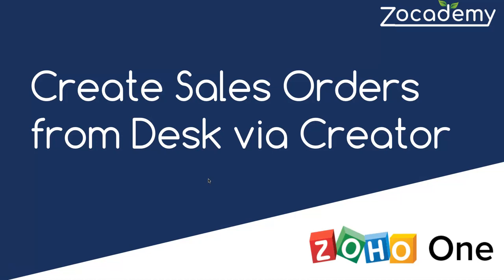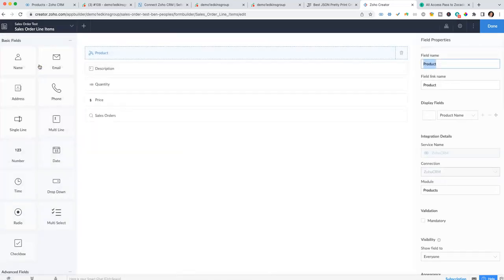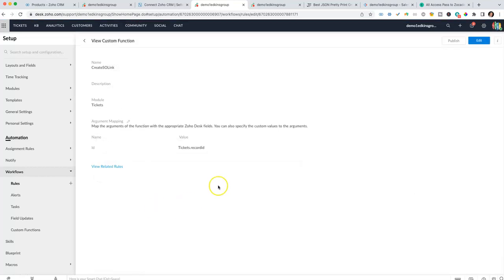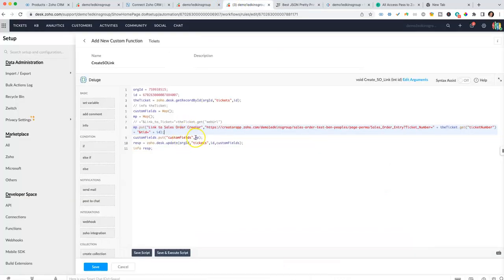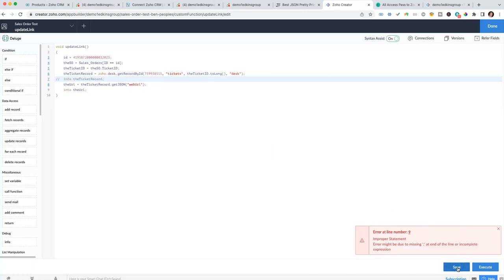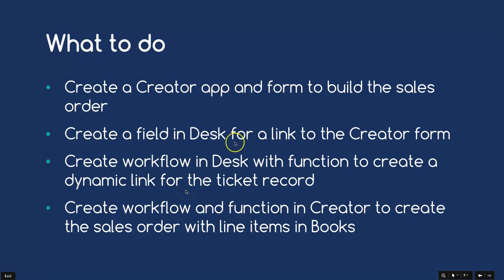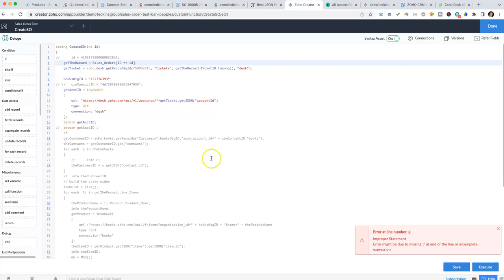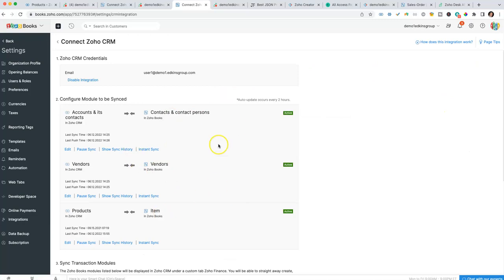2022: Create a sales order in Zoho Books from Desk via Creator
Get access to the code you see in the video for free by enrolling in the matching Zocademy

In this video you'll learn the following:

1. How to create a custom url field in Zoho Desk
2. How to create an app in Zoho Creator to build a sales order (could be an estimate or invoice as well)
3. How to create a custom page in Zoho Creator with parameters to pre-populate an embedded form in the page
4. How to dynamically create a link in Zoho Desk to launch the Creator page to build the sales order
5. How to create a custom function in Creator to update a field from another workflow / function
6. How to create a custom function in Creator to build and create the sales order in Books and redirect to the sales order view in Zoho Books

There's a lot here...so you will learn a ton about how Zoho apps can be creatively connected.

00:00:00 Introduction
00:03:37 How to Create a custom sales order app in Creator
00:10:28 How to Create a Custom Page in Zoho Creator
00:15:55 How to Create a Custom URL Field in Zoho Desk
00:16:57 How to Dynamically Create URL Link in Zoho Desk field
00:30:35 How to Create a Custom Function in Zoho Creator to update link field
00:43:43 How to Create a Custom Function in Zoho Creator to create a sales order in Zoho Books